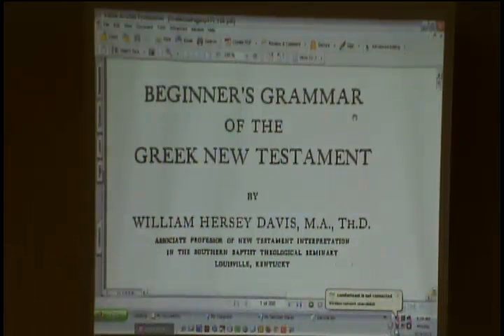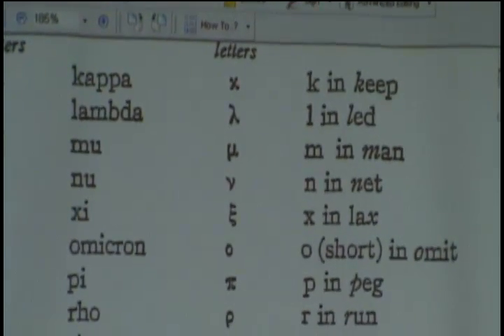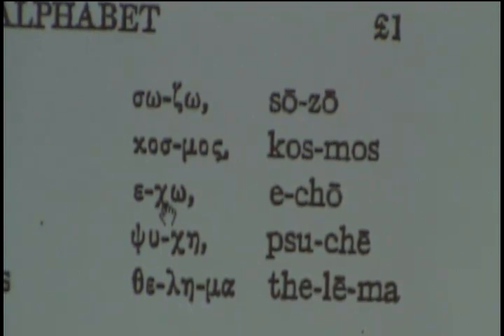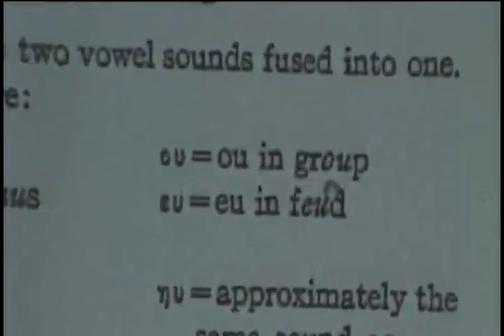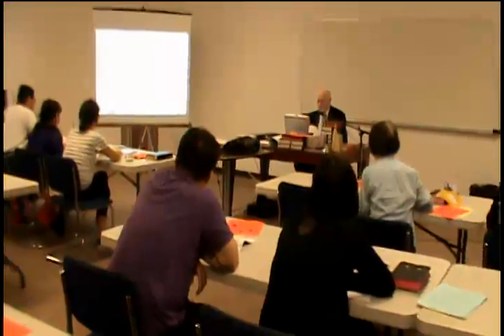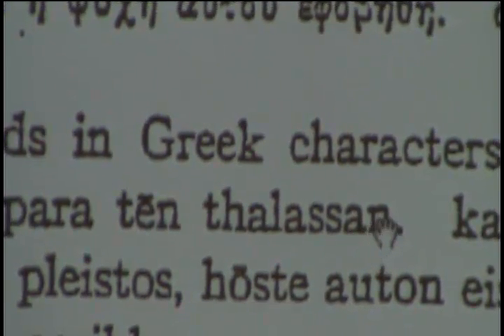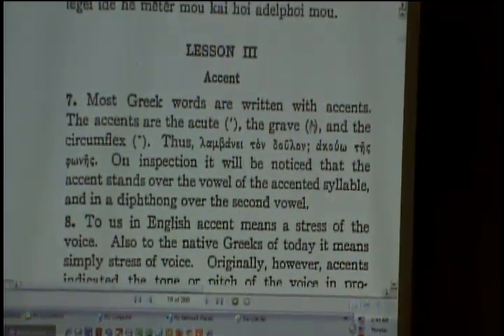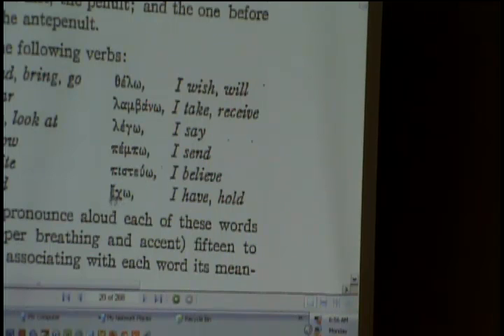First Year Greek Class #1 – BFTBC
Bible For Today Baptist Church 900 Park Avenue, Collingswood, NJ 08108

Text:   Beginning Grammar of the Greek New Testament by William Hersey Davis

Professor: Pastor D. A. Waite, Th.D., Ph.D.

Pastor D. A. Waite
Bible For Today Baptist Church
900 Park Avenue

BFTBC, D. A. Waite, First Year Greek, Greek grammar, William Hersey Davis